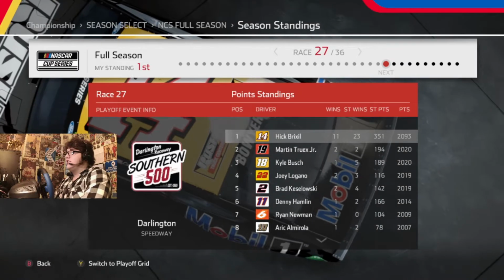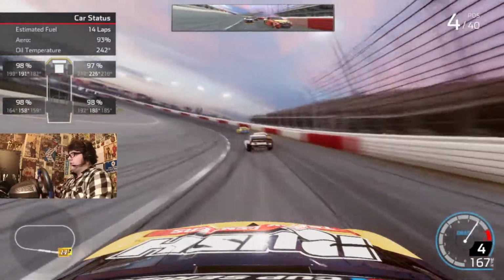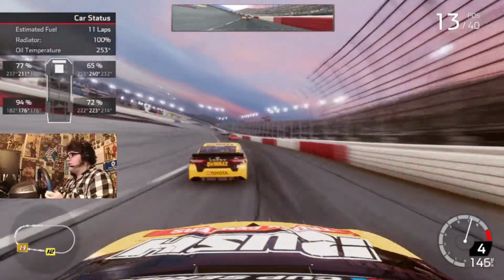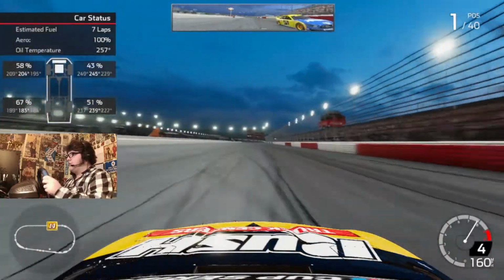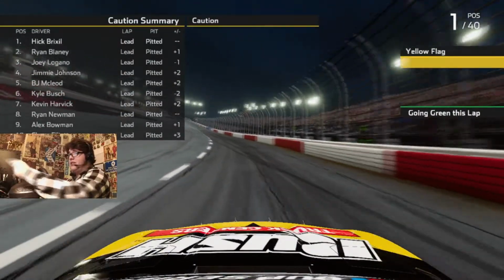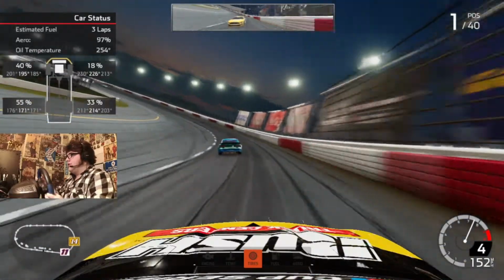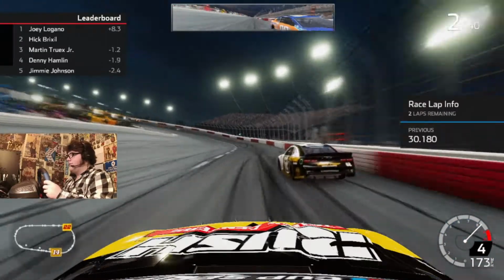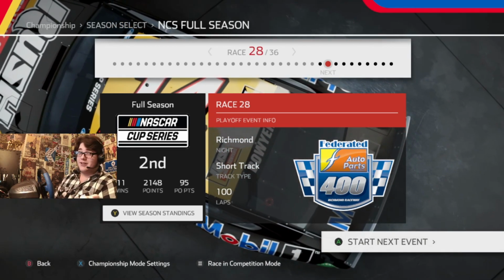Bowman-Gray Style Restarts | NASCAR Heat 5 Clint Bowyer Season | Race 27/36 | Darlington